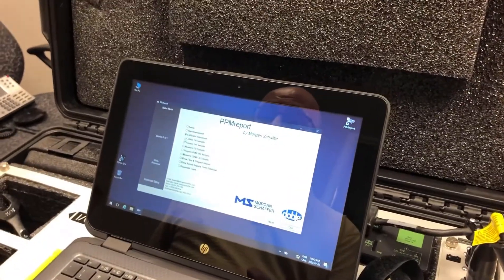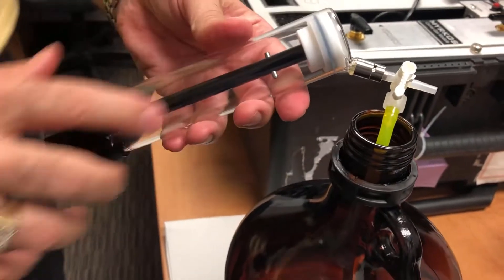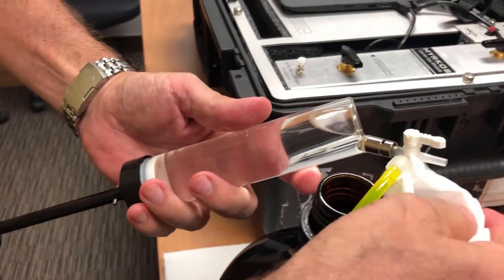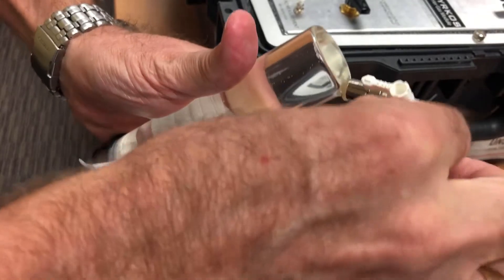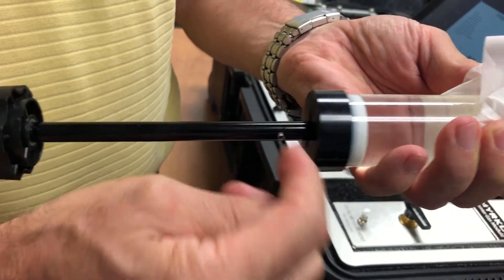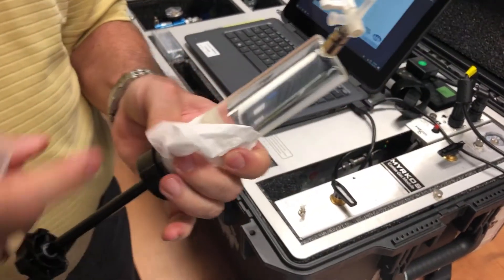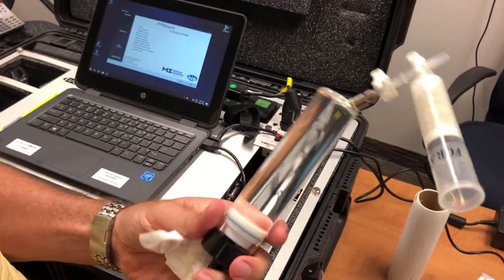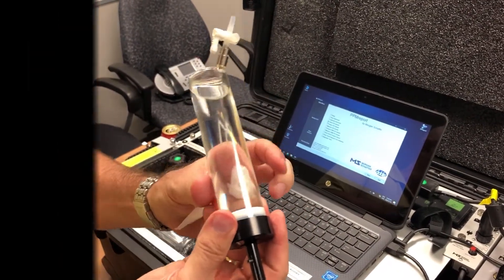Myrkos - Oil sample collection and headspace